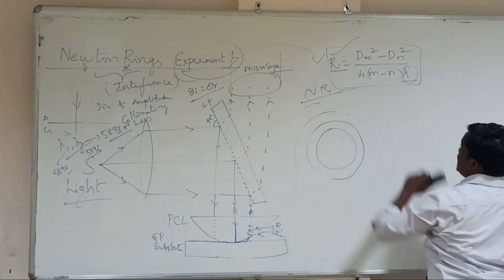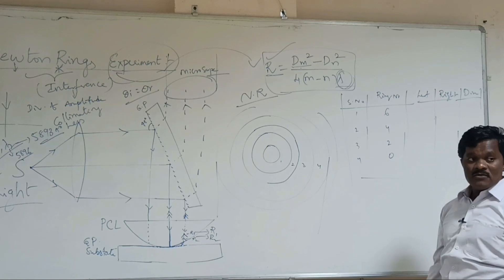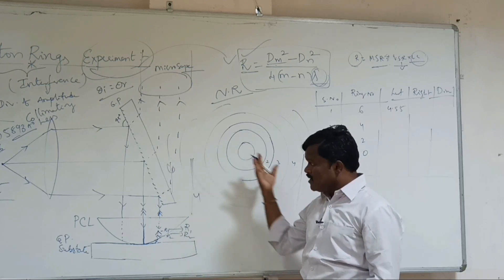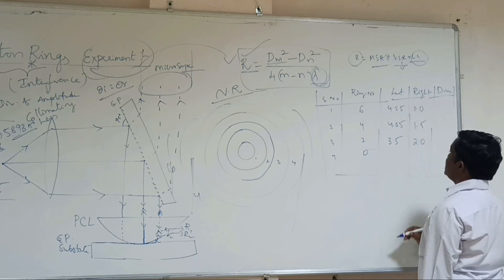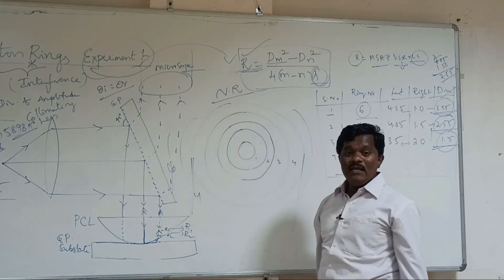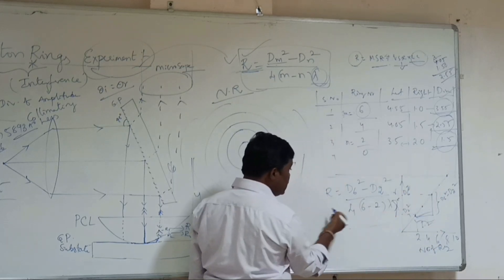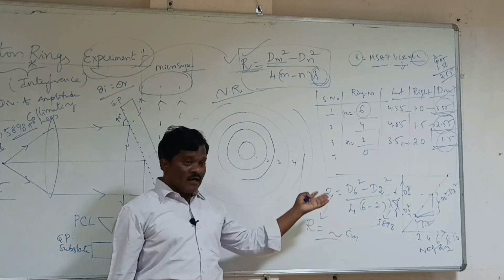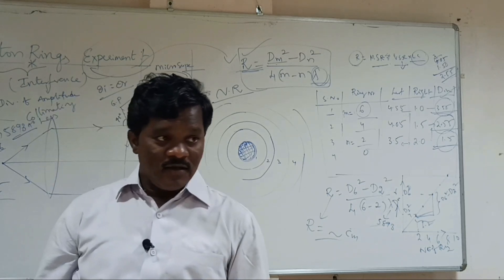Physics - Optics - Newton Rings Experiment with calculations Part-2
Newton Rings Experiment with calculations@bhaskarphotonacademy

Use full for B.Sc / B.E./B.Tech students, For Aspirants of IIT- JAM, IIT-JEE, NEET, DRDO,  GATE, CSIR, SET, UPSC -  Civils - Physics Optional, UPSC Jobs, APPSC Jobs, BARC, JL, DL, Assistant Professor,  etc.
Follow Bhaskar Photon Telegram Group